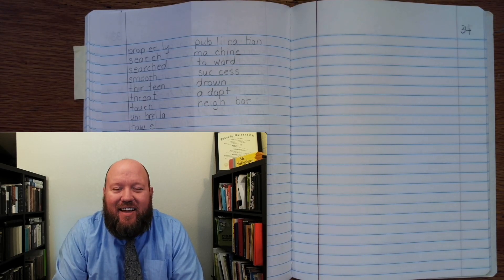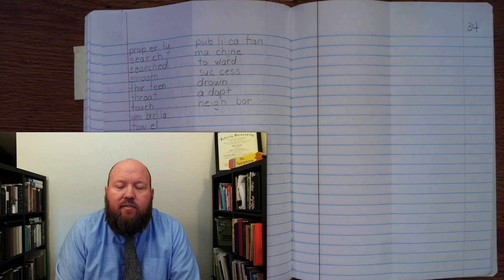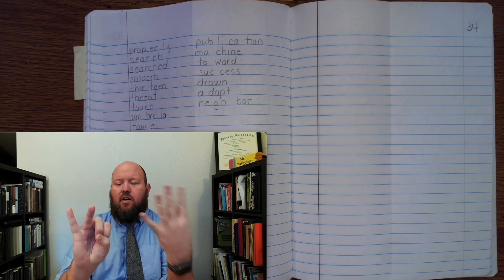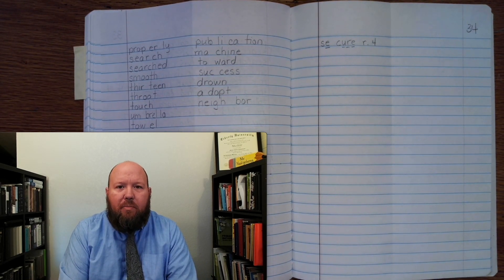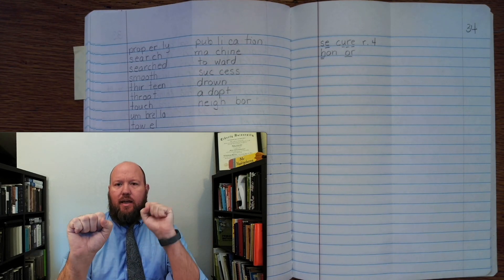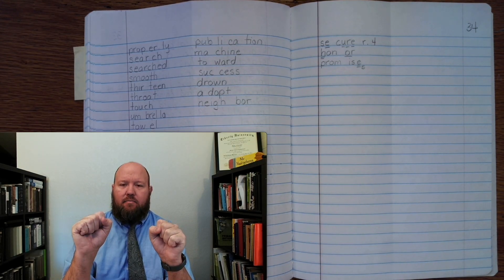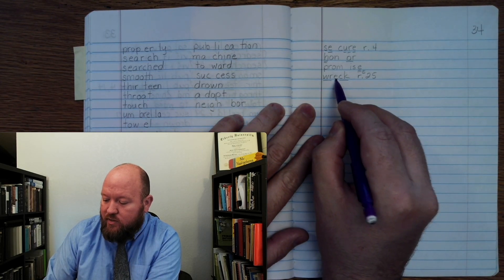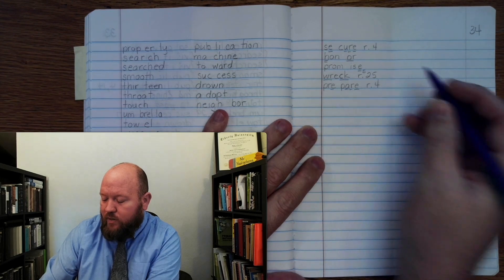2nd-Grade Spelling - Week 34 Day 1 - Words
2nd-Grade Spelling - Week 34 Day 1 - Words

85% of people around the world are connected online and receive an email, while 62% of them communicate through social media. The spectrum of risk can be negligible, like sending someone to the wrong address, to lethal, if sending someone instructions on prescriptions.

Employment opportunities

Perceived trustworthiness